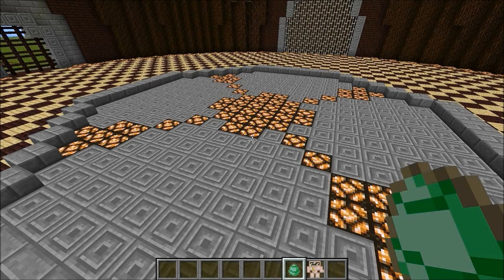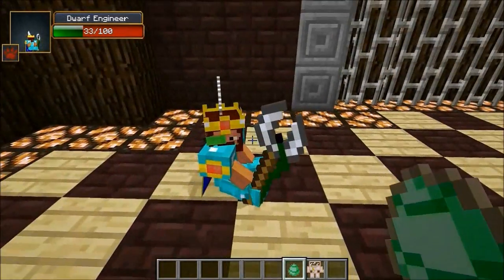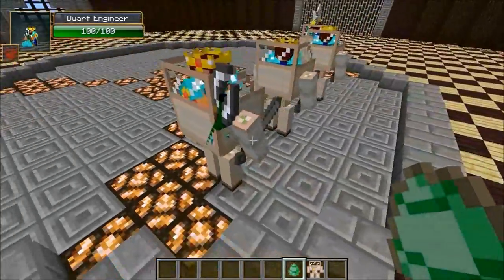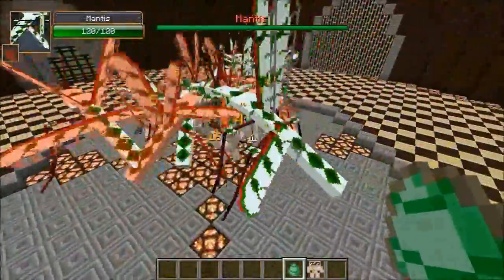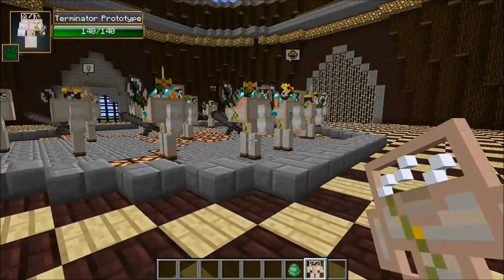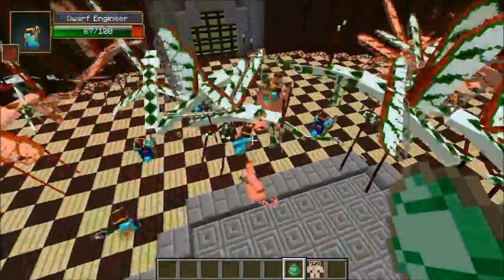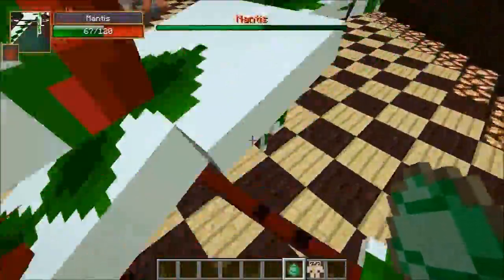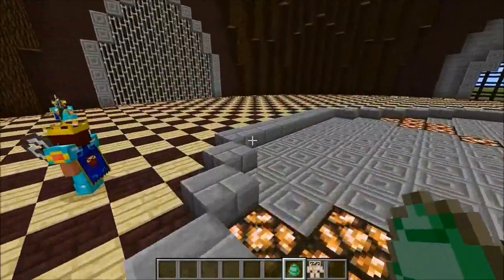MANTIS VS DWARF ENGINEER - Minecraft Mob Battles - OreSpawn and Better Dungeons Mods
Dwarf Engineer Vs Mantis : Who will win the mob battle?!